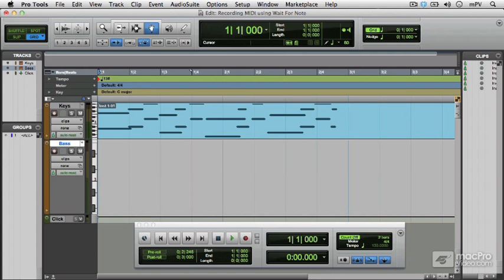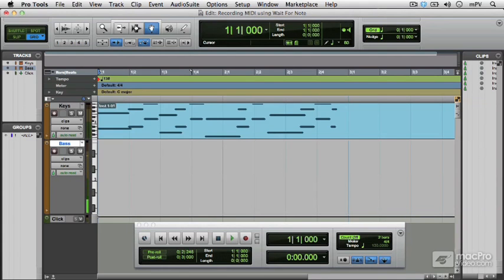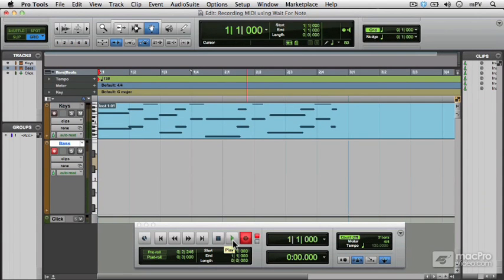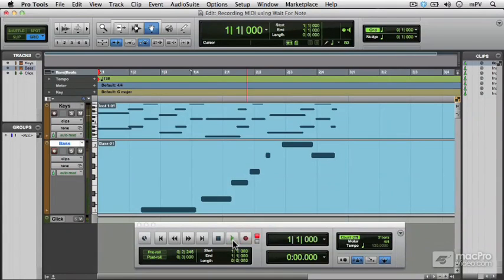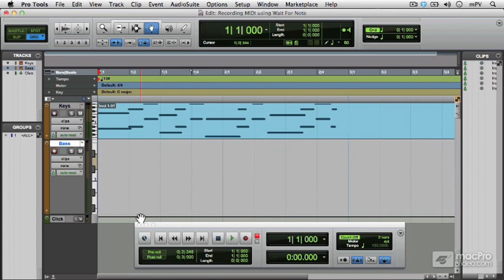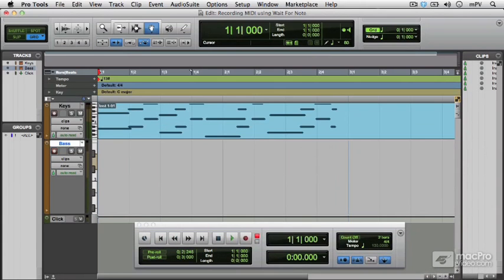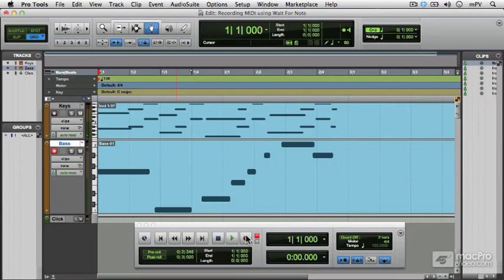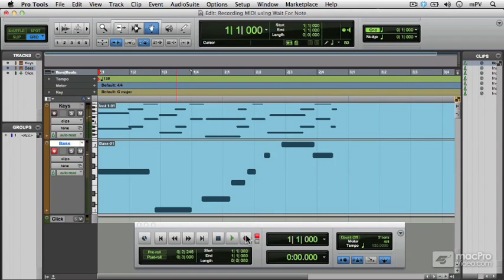Pro Tools 10 105: Exploring Midi - 22 Recording with Wait for Note